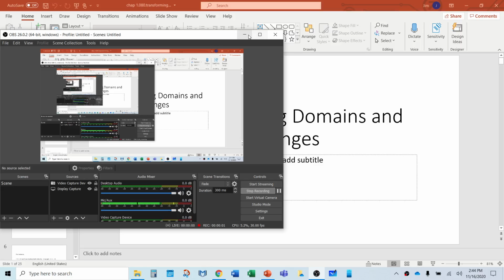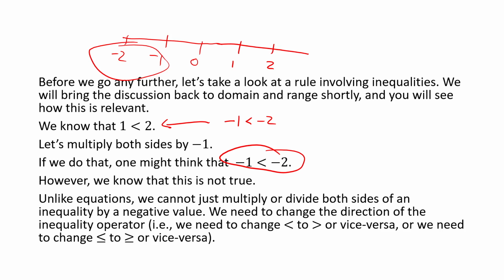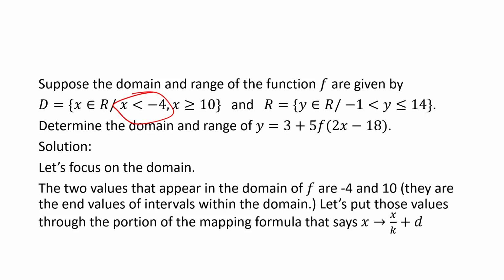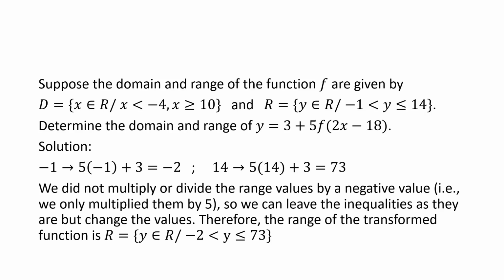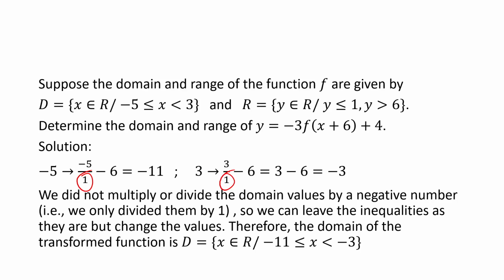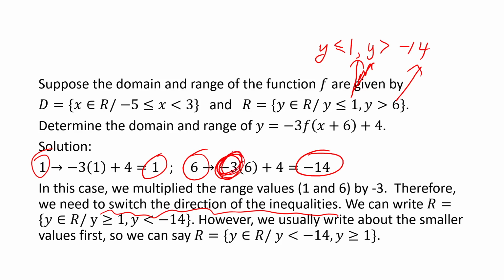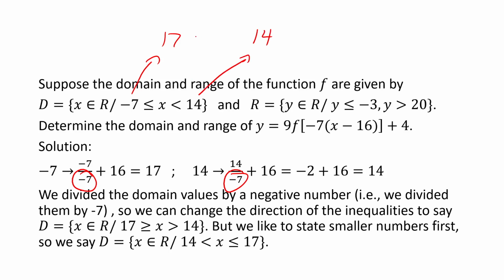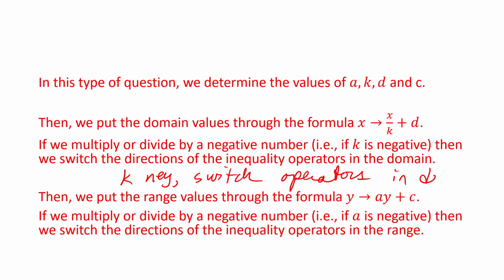Functions MCR3U Lesson 2.040 or Adv Funcs MHF4U Lesson 1.080 Transformations of Domains and Ranges